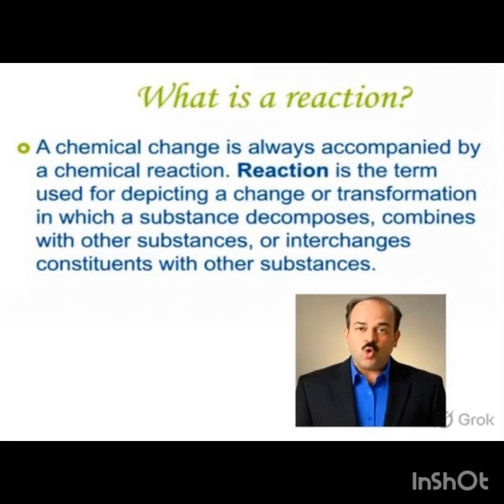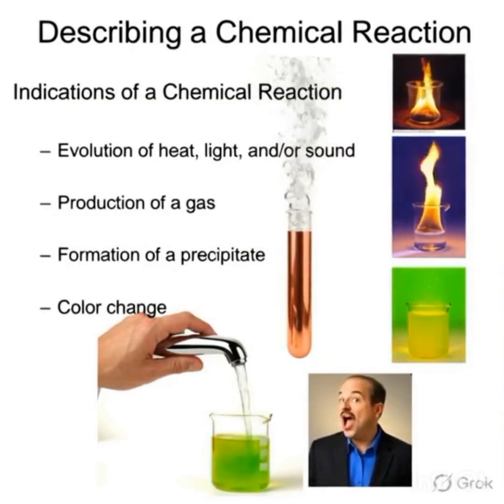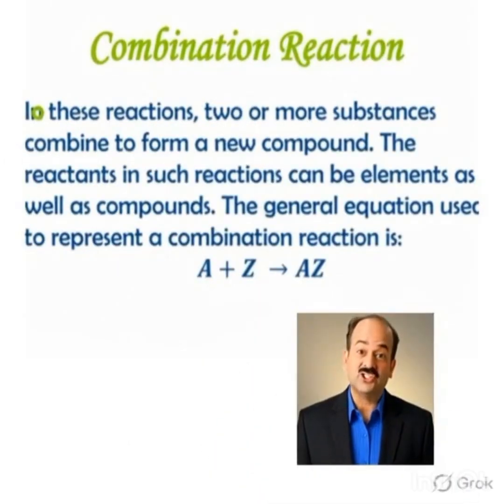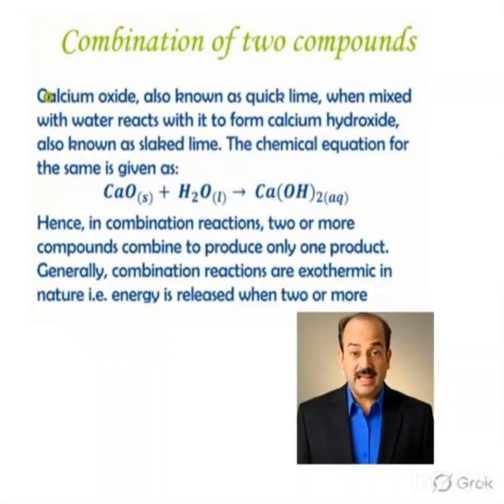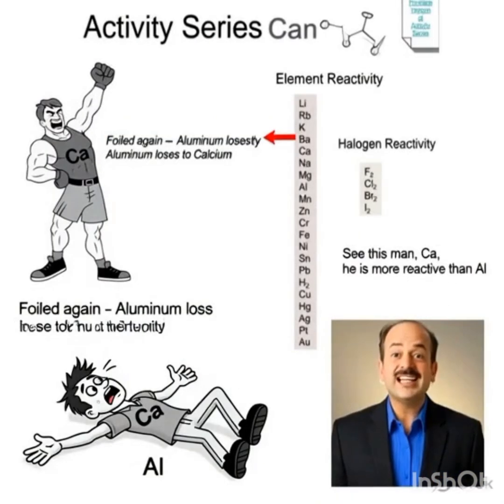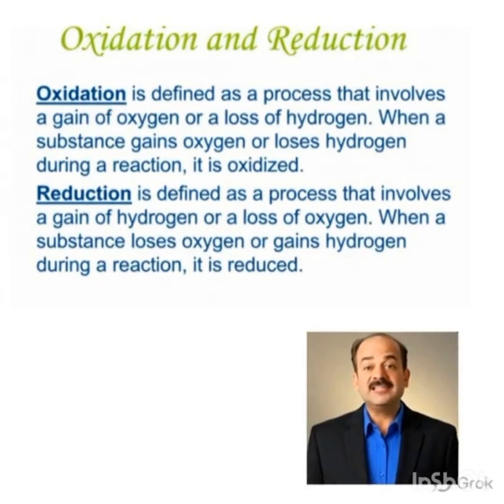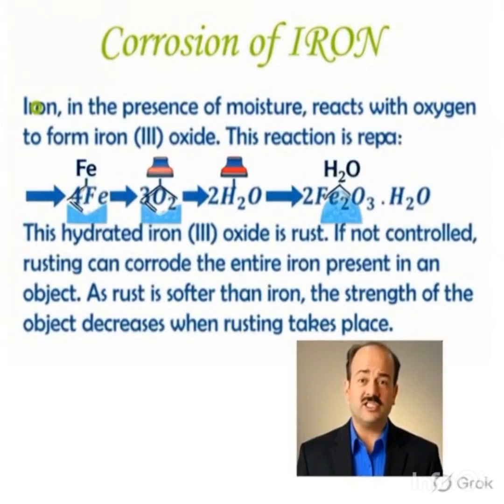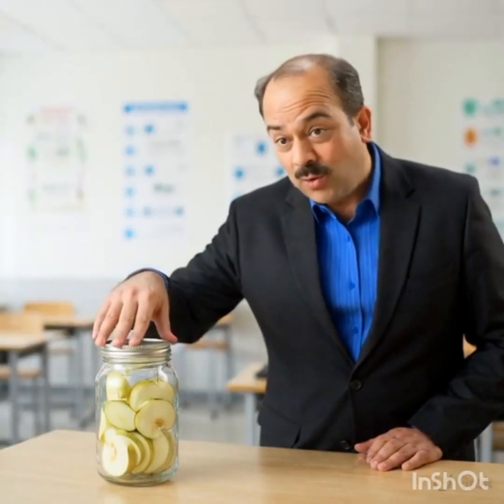Class X chemistry chapter l chemical reaction and equation completely